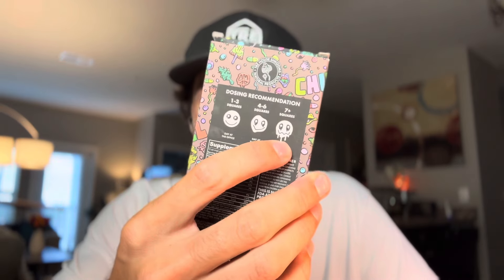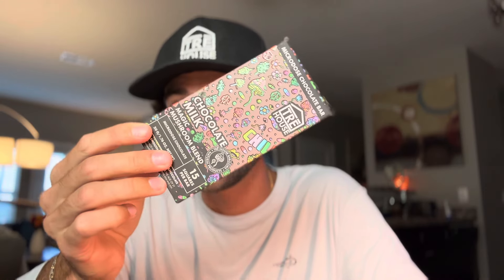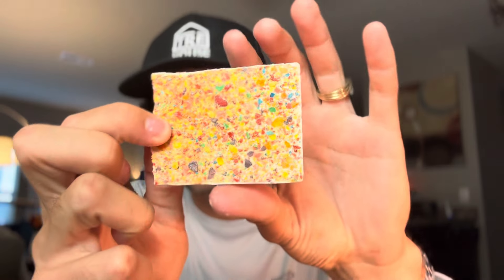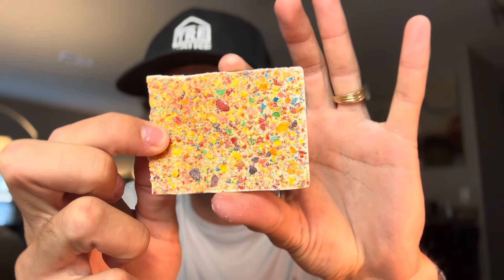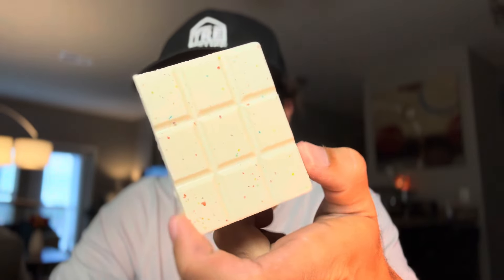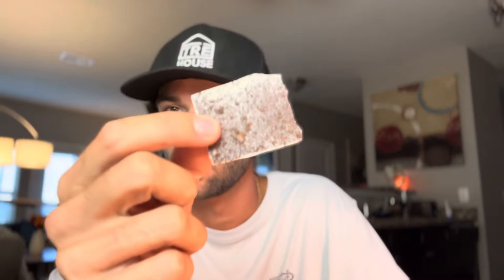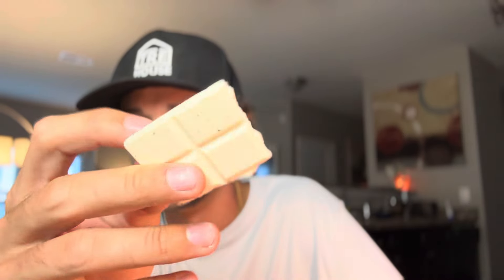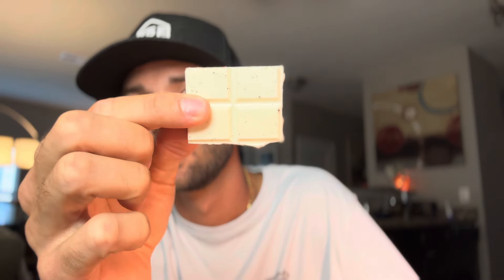I Tried EVERY TRĒ House 🍄 Chocolate…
Today we review EVERY single flavor of the Tre House magic mushroom chocolates! Love this company, love the effects and the flavors are hard to beat.

Insane 5g Eletric Grinder I LOVE

Regular Grinder I use daily